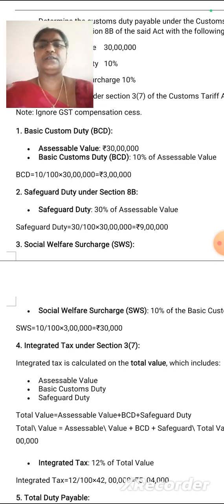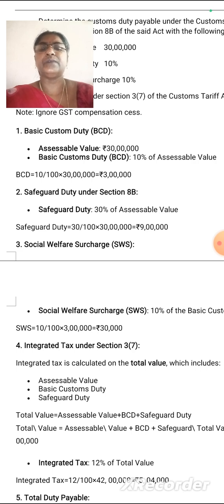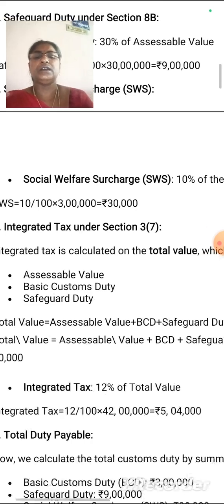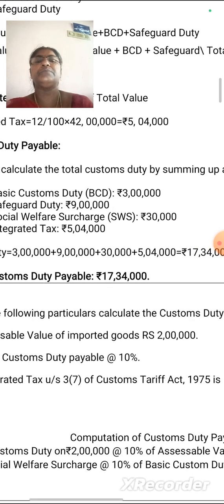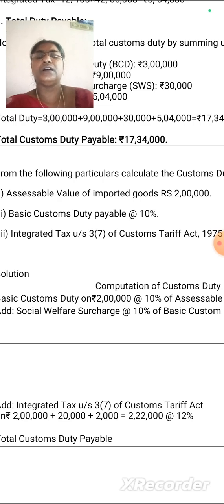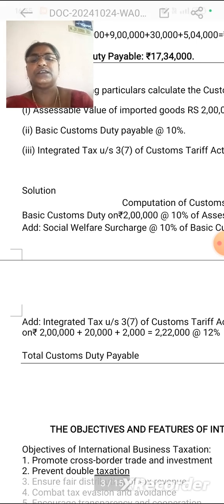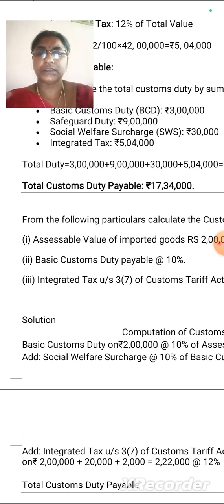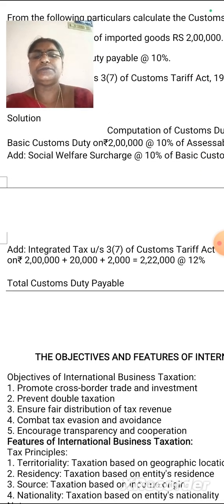29 October 2024